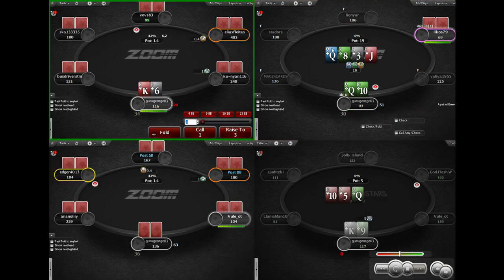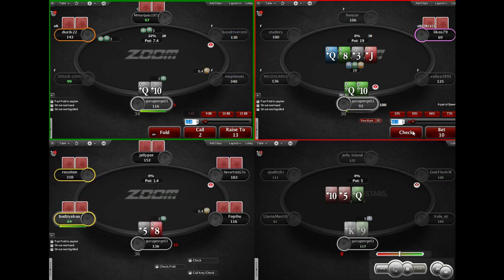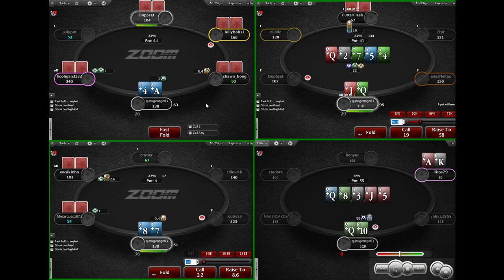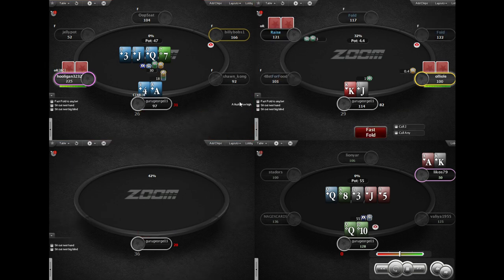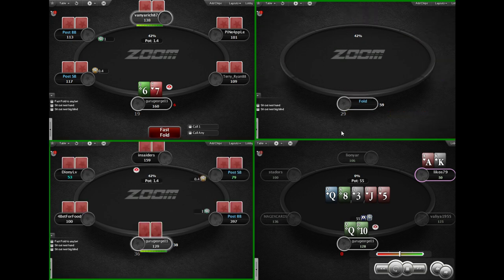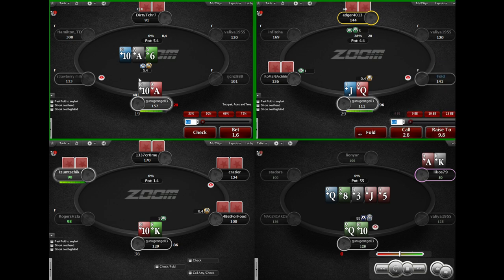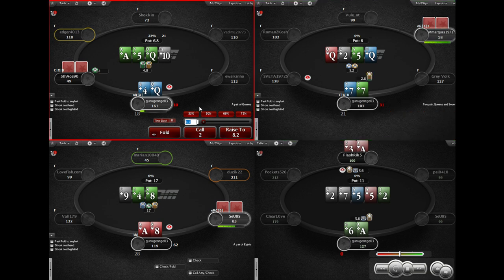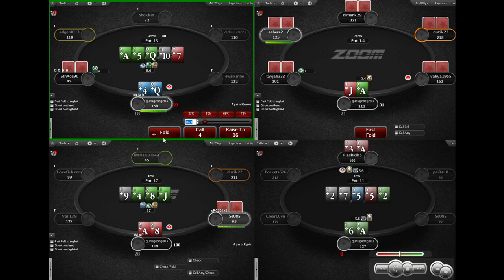#002 Crushing NL5 Zoom Play and Explain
Starscaption for bb to $ conversion and other stuff
Holdem Manager 2 for tracking my hands
I record my sessions and streams with Streamlabs OBS

Tags: online poker money cashgame grind winning barreling bluffing betting raising hand hands win barrel bluff single double tripple 2bet 3bet 4bet 5bet all in allin jam value valuebluff thin range ranges gto game theory optimal play pokerstars fast fold zoom tables table live commentary thought process explain bigblind big blind blinds small button cutoff hijack lojack under the gun utg mp middle position out of position in position how to why reasoning reason when to bluff why bluff reasons top 10 top 5 top 3 best possible way strategy tactics special ordinary out of the box aces kings queens jacks tens pocket pairs suited connectors scs broadways suited broadways off suited broadways hands tight passive tight aggressive loose passive loose aggressive high vpip pfr 3bet percentage frequency overfolding overbetting when to fold why fold how to bluff how to value bet when to bet flop when to bet turn when to bet river delayed cbets delayed cbet delayed cbetting cbetting strategies cbetting tactics contination betting absolutely crushing zoom with very high winrate continuation bet 1bb/100 2bb/100 3bb/100 4bb/100 5bb/100 6bb/100 7bb/100 8bb/100 9bb/100 10bb/100 llinusllove otb redbaron daniel negreanu lex veldhuis jaime staples degen gambling casino crazy agressive whale fish monkey mouse rock russian european usa america partypoker unibet ggpoker gg poker fun random generator numbers mathematics game thoery ignition winner poker bluff raise bluffraise check-raise check raise flop bluff value bet blackrain crushing microstakes losing player badreg bad regs regular player tight regular bad regular aggressive regular aggressive fish passive fish loose fish how to handle aggression how to play the turn how to play the flop how to play the river why can i not win at poker why is poker so hard to beat rake what is rake effect are microstakes beatable should i play aggressive when to play aggressive when to trap strong hands how to play 3bet pots pot odds bluff odds how to count combination combinatorics hand combinations hand ranges strong ranges weak ranges exploit best exploit against minraise min raise fish raise lag tag read timing tell beating beat microstakes autoprofit easy hard complicated weird counteract outplay outsmart outthink chess nash equilibrium tournaments sit and go sitngo sit&go spinandgo spin and go spin&go knockout poker fast forward americas cardroom scandal cheating bots rigged fake conspiracy inexploitable unexploitable exploitable sizing tell sizing read very quick bet risky overthink overplay underplay underthink underestimate opponent villain herofold hero overestimate equity share equity bet equities interact multiway pot multiway pots shoot 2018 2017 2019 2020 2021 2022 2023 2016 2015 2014 how to make money online affiliate marketing stocks how to make money with stocks how to trade online trading strategies poker strategy poker strategies best way to make money in online poker table selection blackrain book video training coaching course bestpokercoaching upswing poker runitonce raiseyouredge doug polk make money playing games mobile app how to make money with playing online make money online make money fast make money quickly make money easy long term variance running above ev running under ev expected value running at ev high winrate what is a normal winrate what is a high winrate what is a low winrate is my winrate good  what are good winrates preflop ranges raise reraise rereraise resteal stealing when to steal what is a steal how to steal how to play versus fish how to play against fish how to play against aggressive players how to play against 3bets how to play in 3bet pots how to cbet the flop how to defend the blinds how to play in the small blind how to play in the blinds when should i slowplay when should i check the flop when should i bluff the turn when should i bluff the river why do my bluffs never work they never bluff they never fold they always call bet bigger for value and smaller as a bluff twitch poker chat kleineprinzessin92 showing how to crush zoom why is zoom tough how to play zoom cant beat zoom microstakes is poker rigged is poker unbeatable is zoom unbeatable how to beat zoom how to have a consistent winrate how big are downswings what is a downswing skill luck how to study for poker how to learn poker how to know good poker players good poker player poker pro playing live commentary live play contination bet strategy flop raise strategy turn raise strategy river raise strategy tactics flop check raise turn check raise